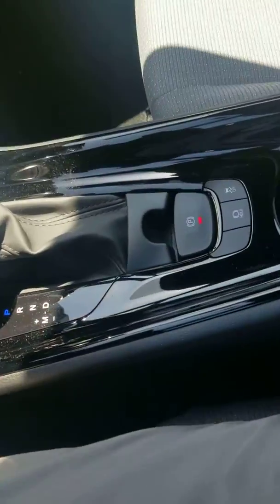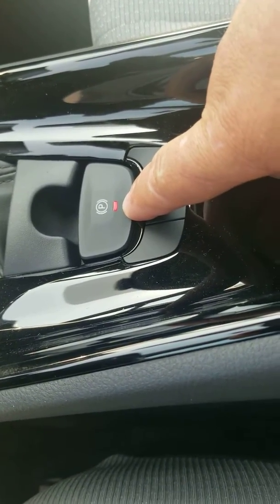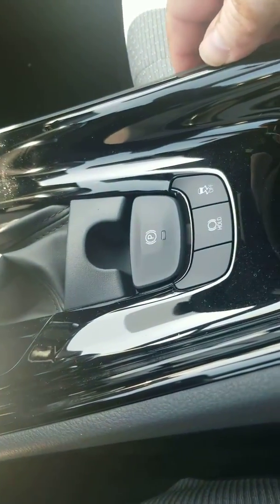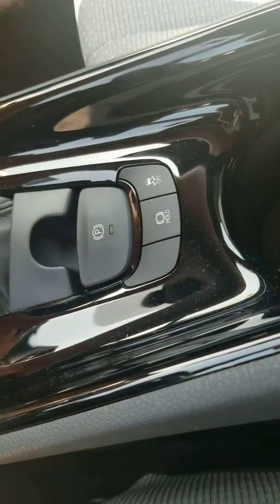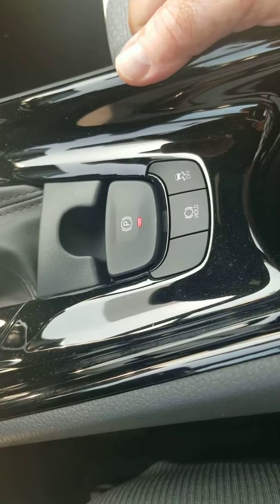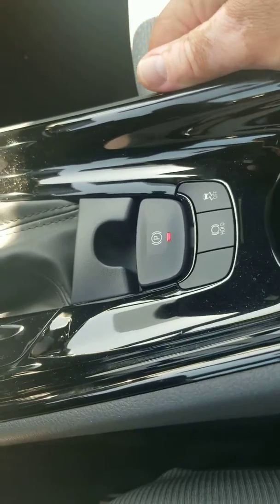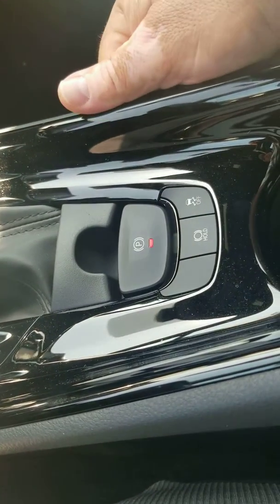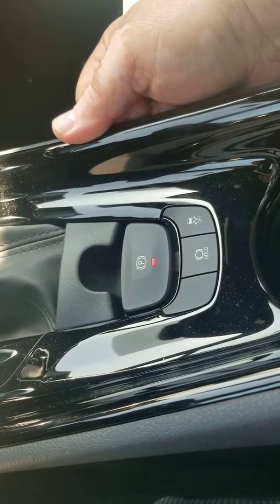Toyota's Electronic Parking Brake | Beaver Toyota St. Augustine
Anatoliy Bystrov gives us a demonstration of Toyota's electronic parking brake! Come by and visit any of our great sales people to get a personal demonstration! At Beaver Toyota, we're here to WowYa!